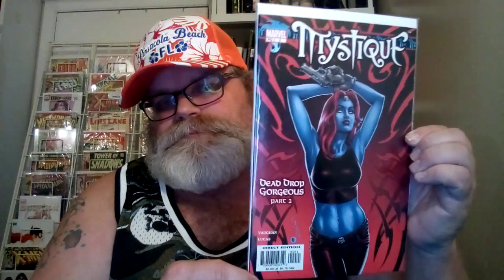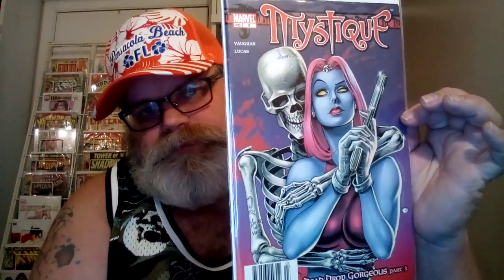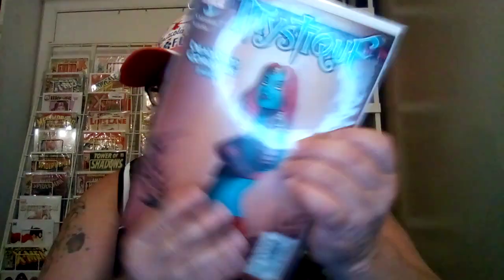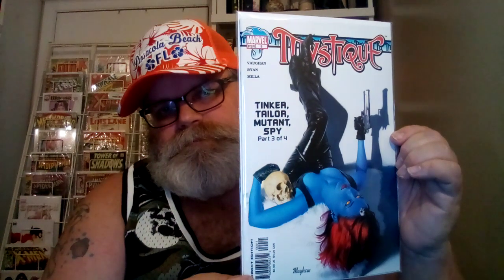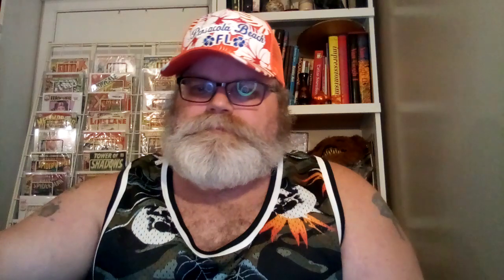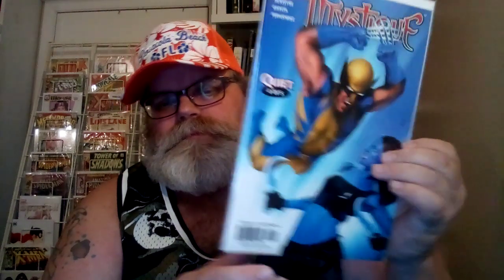My completed run of Mystique 1-24. Starring Mystique in her own series.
Here's another series easy to pick up. I paid one dollar for each book except 1and #2. Hope everyone enjoys the video. Thanks for stopping by.